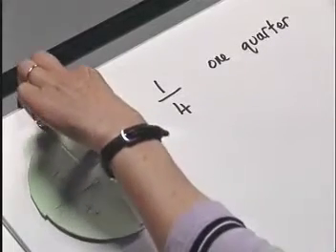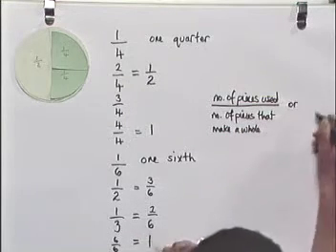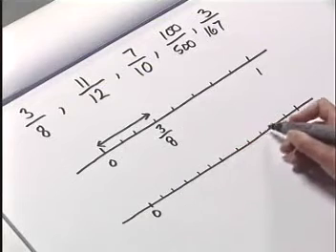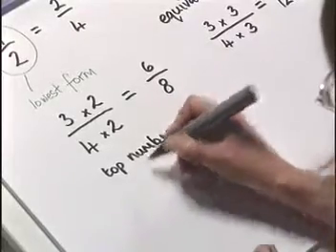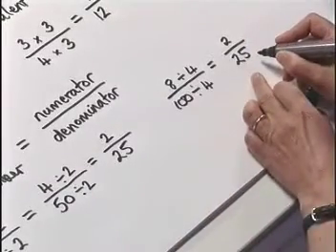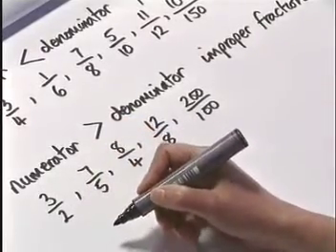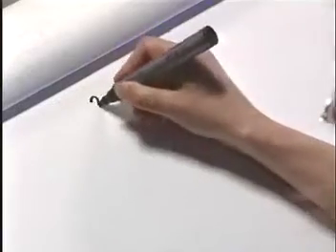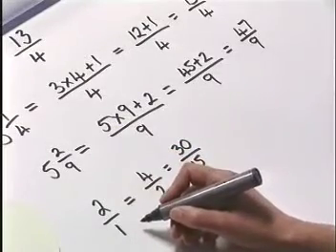Math Tutor Arithmetic 1.1 Fractions basic ideas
Tribute site to the excellent math tutor video on Arithmetic - Fractions